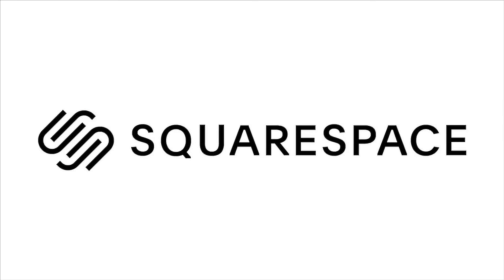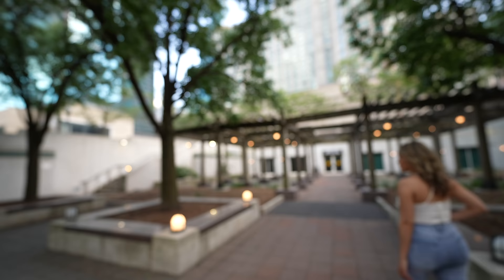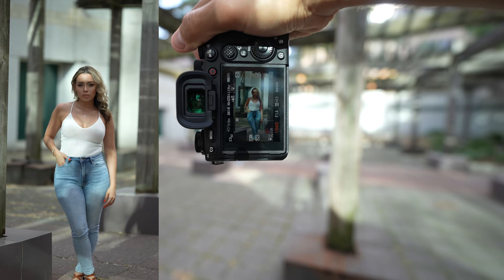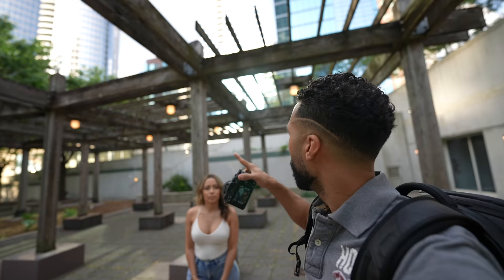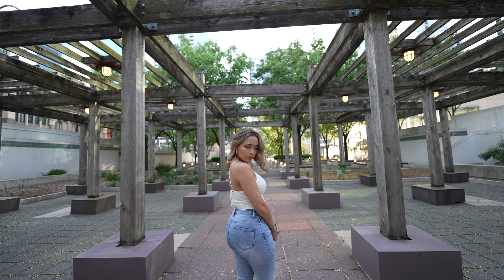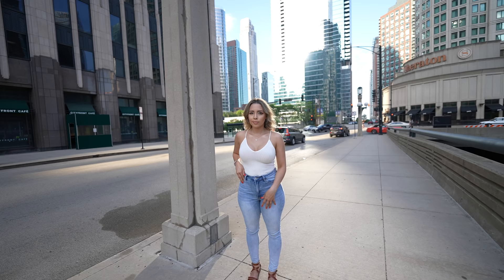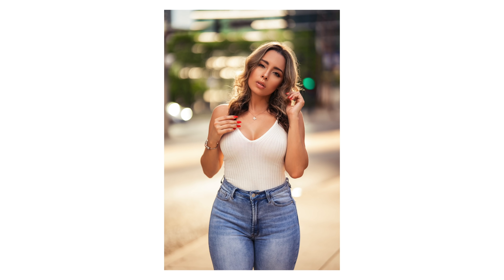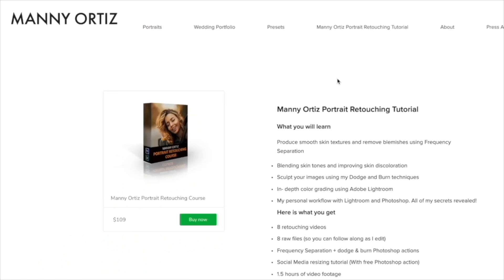Straight to the point, NO BS, Urban Photography tips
Gear used to take photos

Best vlogging lens for Sony